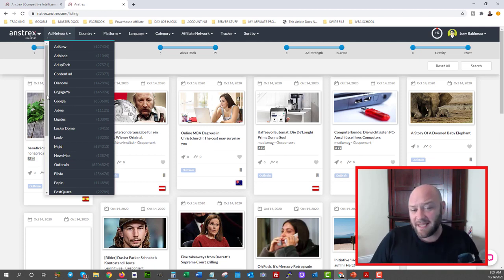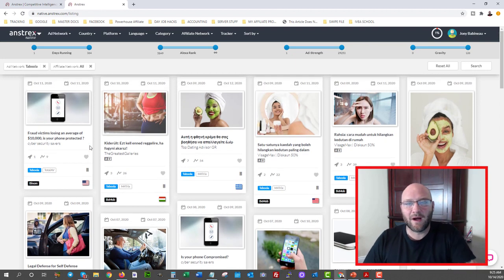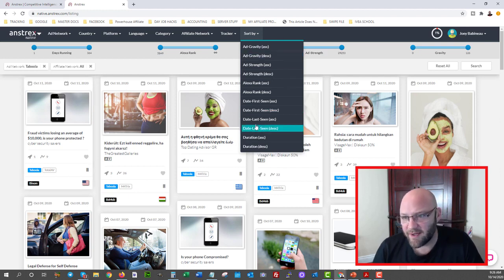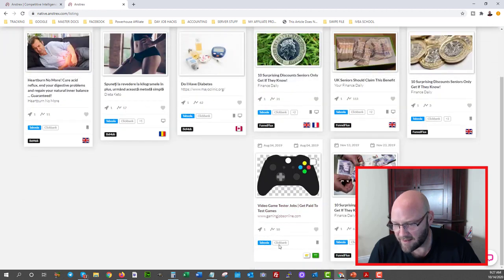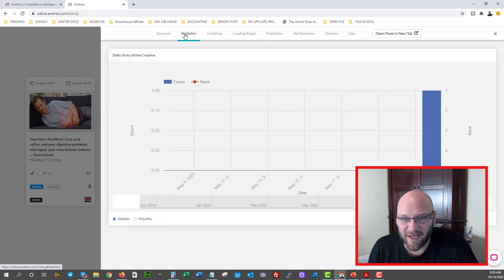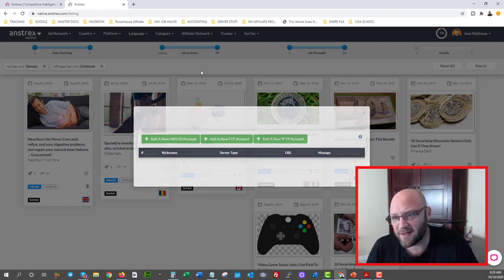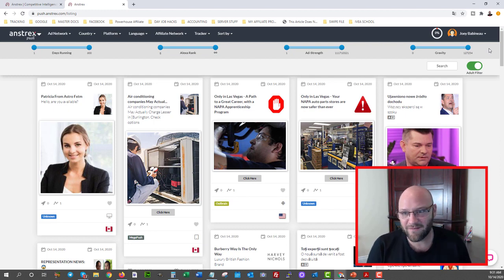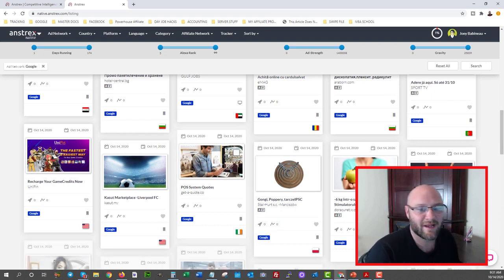How to Find Profitable Native Ad Examples Anstrex Review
or

Want to see native Ad examples that are actually working?

How do we actually know if native ads are working - well this is where Anstrex comes in.

In this video I do a quick Anstrex Review where I show exactly how it can be used to find the best native ads, push ads, and even Ecommerce offers that are working for affiliates.

I have always been a fan of Adplexity (Anstrex competitor). If I was to compare Adplexity vs Anstrex, I would say Adplexity has better filtering and it is easier to navigate through their system, however Anstrex is less expensive and offers many of the same great features if not more.

The Anstrex Spy tool for native ads is great since it provides the option to filter most of the top rated Native Ads Platforms giving you a chance to see native ad examples from multiple placements, and countries.

You can also use this tool to see landing pages, ad examples, and more.

"Embark on a captivating journey into the realm of advanced technology with our latest video. Delve into the intricacies of cutting-edge concepts, explore revolutionary ideas, and unlock the potential of tomorrow's innovations. Join us as we navigate through the fascinating world of artificial intelligence, shedding light on its transformative power and limitless possibilities. Discover insights that will challenge your perceptions and inspire your imagination. Don't miss out on this enlightening exploration of the future."